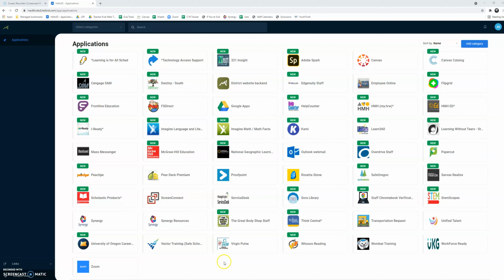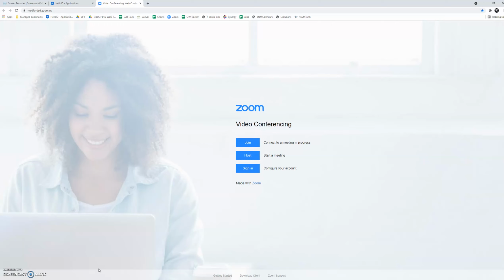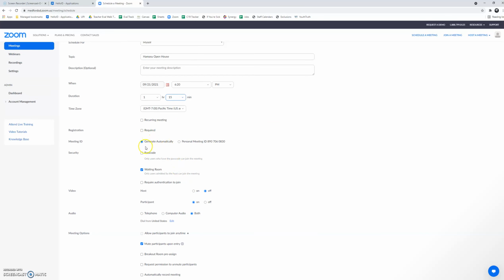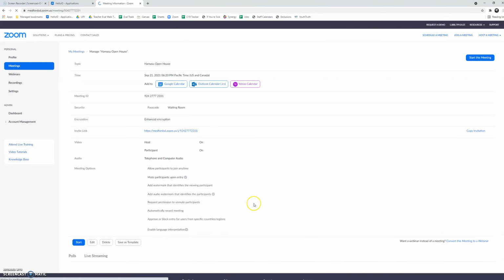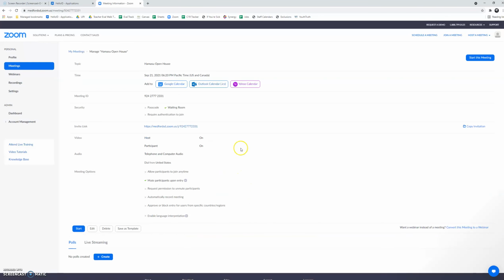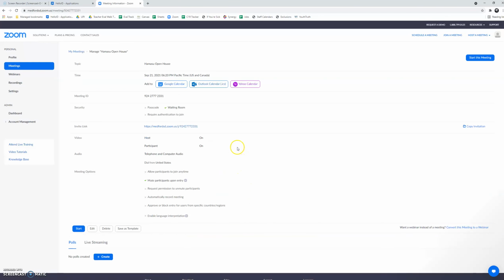Setting Up Open House Zoom